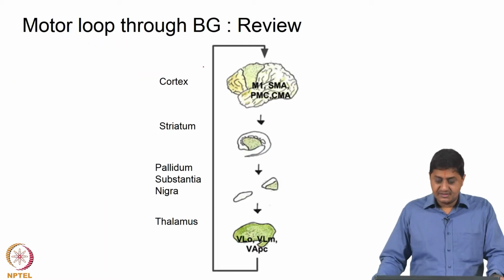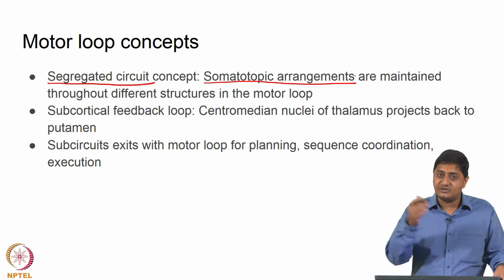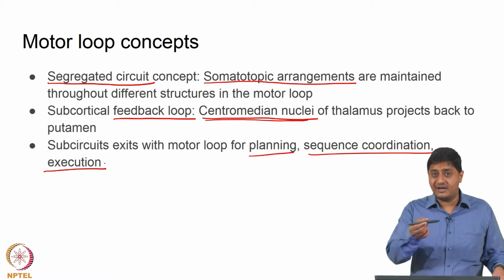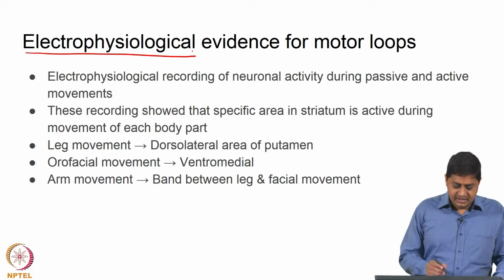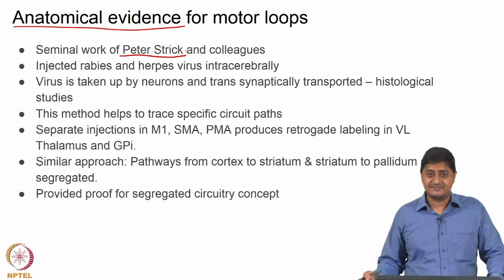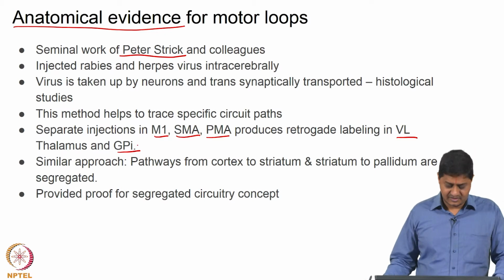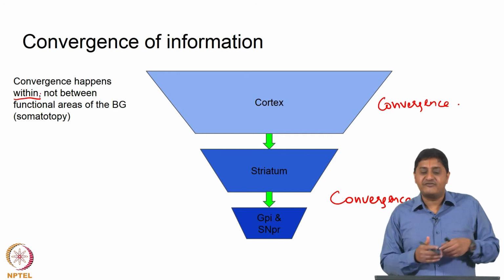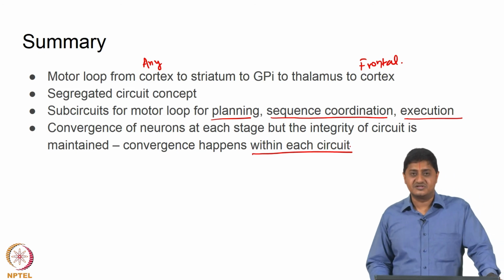#69 Basal Ganglia | Motor Functions | Neuroscience of Human Movement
This lecture dives into the specific motor functions of the basal ganglia. We'll examine its connections with the motor cortex, its role in planning and sequencing movements, its involvement in selecting appropriate actions, and how it contributes to overall motor control.